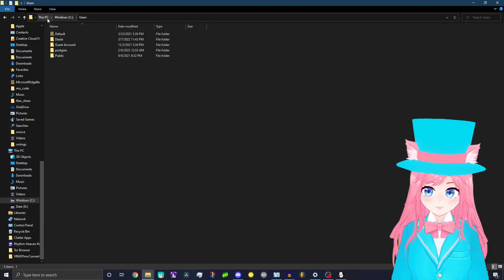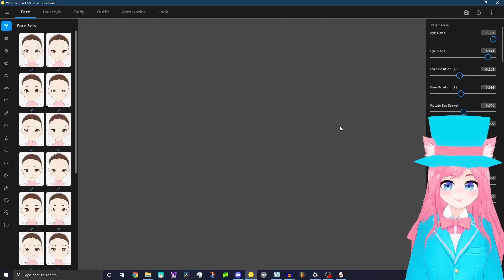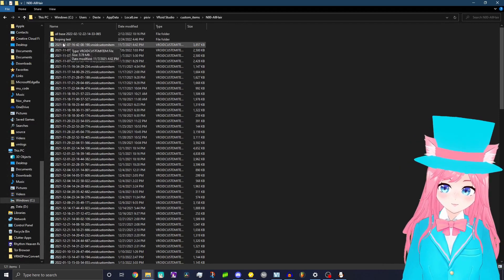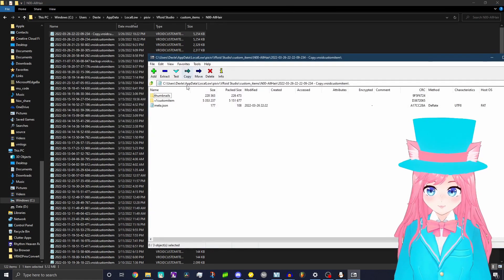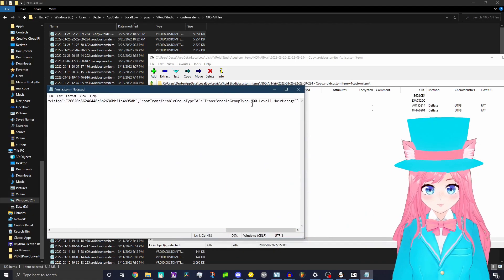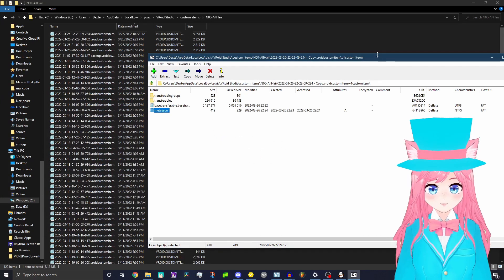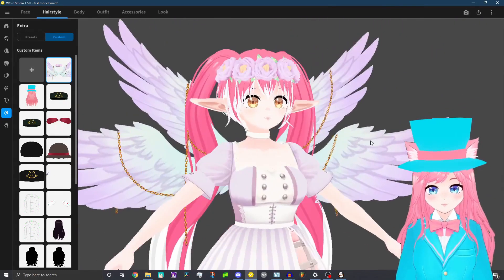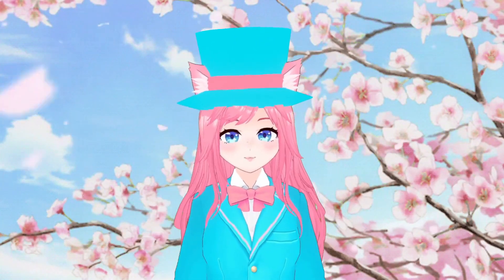How to Change Vroid Beta Hair Type from Overall Hair to Extra! (Disappearing Issue Fixed)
I have spent MONTHS trying to fix this, thank you discord user Ash you god human mwah

I'll put a text description of the process as a pinned comment, in case you're having a hard time following my insane ramblings.

I combined the flower crown and wings in Vroid Beta with the VroidHairMerger by Suvidriel (ilysm for this app ty ty ty)

CREDITS FOR ALL BOOTH ITEMS USED (please go support all these creators I love them SO much):

Flower Crown hair preset by onlyvirtualrae (they also comm custom presets on Fiverr under the same name!)

Short arranged hair by nonolily (I use this anime hair texture for literally ALL of my models, and the preset itself for a good number too)
Falu Adoptable (mouth and nose texture from here, ty Falu for being the base of most of my models for the past 6 months)

All other items have been edited from the default provided items in Vroid Studio 1.5.0!!

Video recorded using OBS, Vseeface, and Vtube Studio face tracking.

Background music: Two Trucks and Ultimate Showdown Instrumental by Neil Ciecierega aka. Lemon Demon